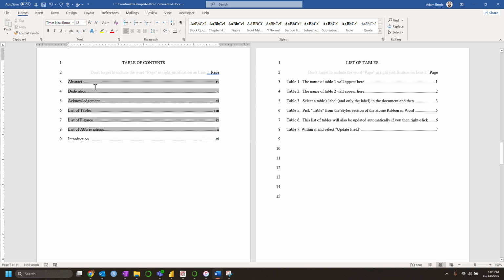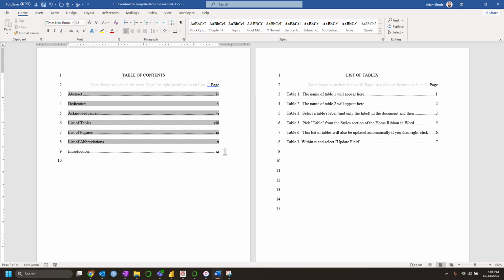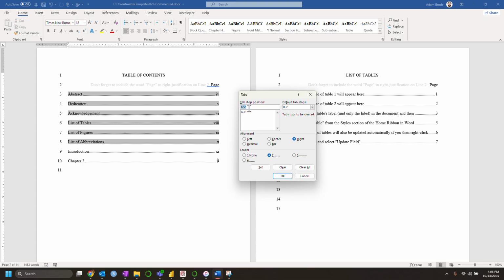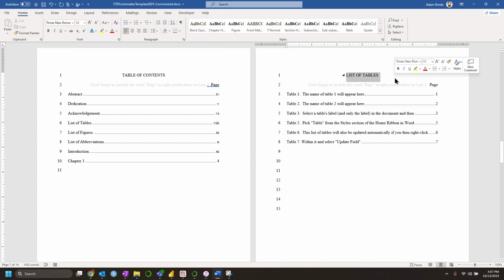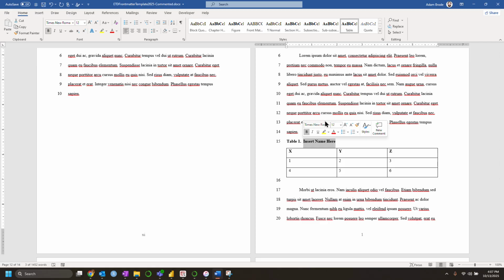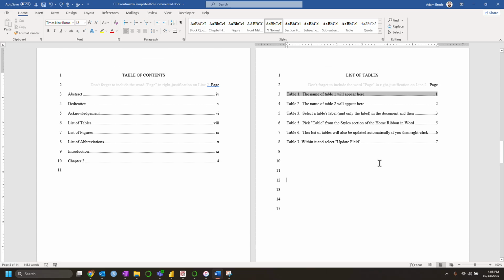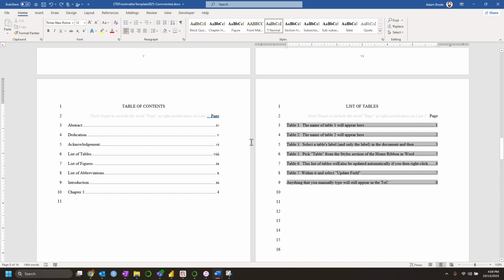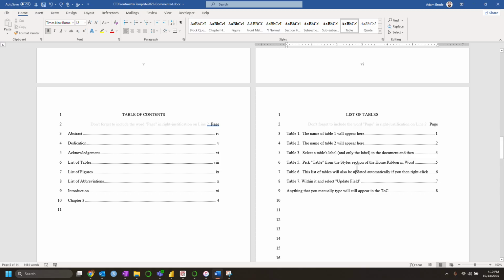List of Tables